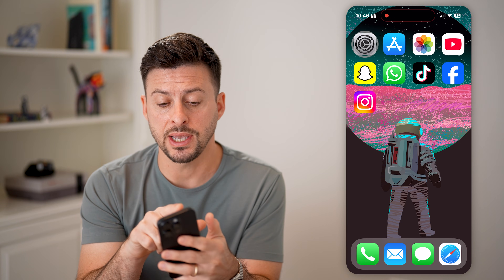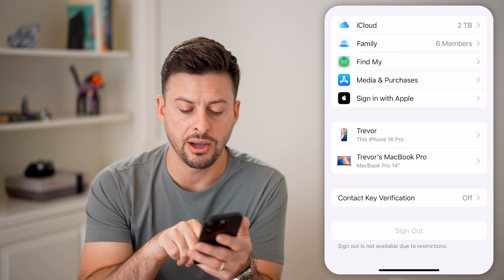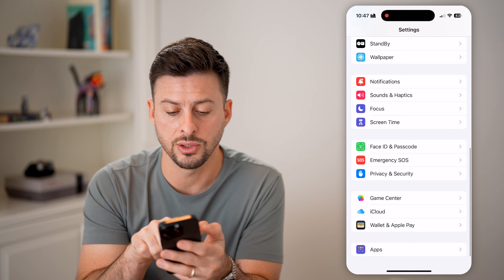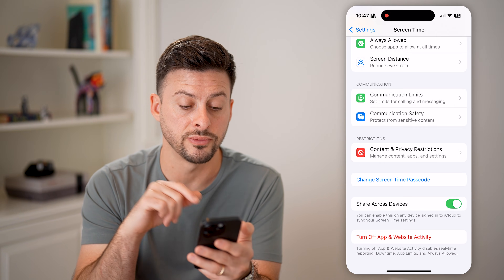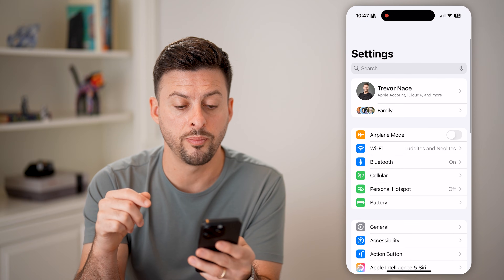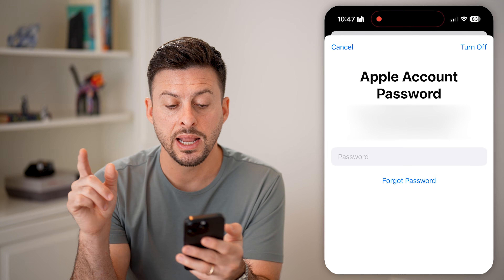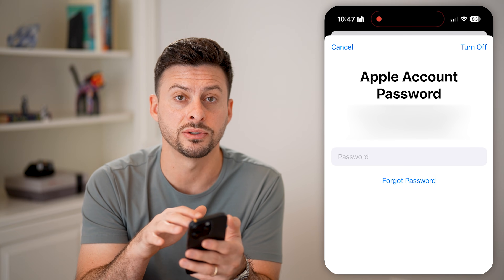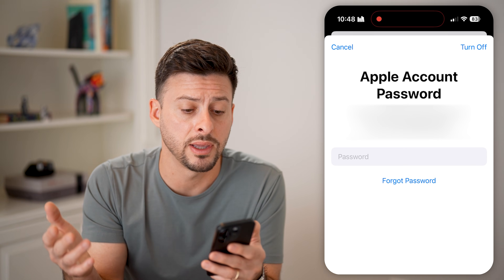How To Change Or Switch Apple ID Account On iPhone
Here's how to change which Apple ID account you're signed in to on your iPhone if you have multiple accounts.